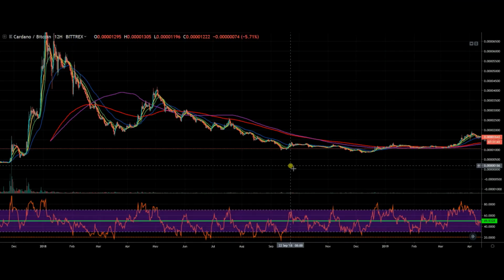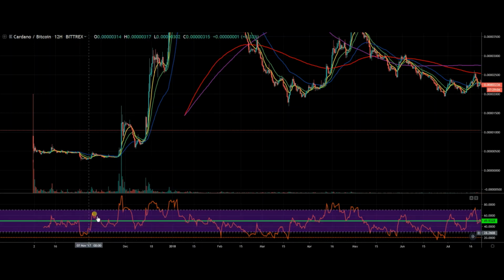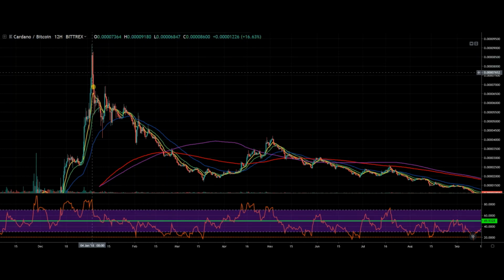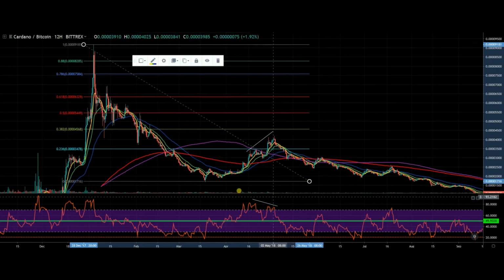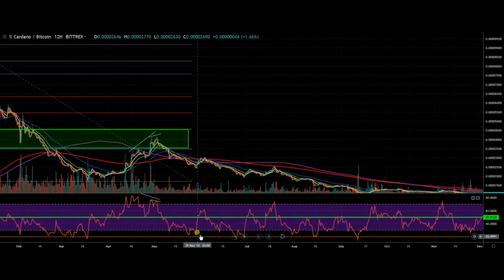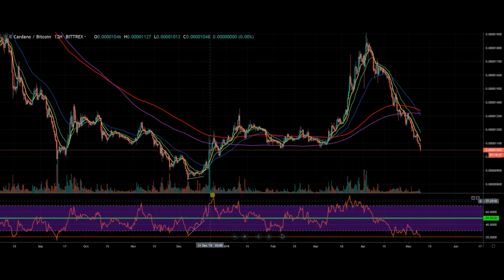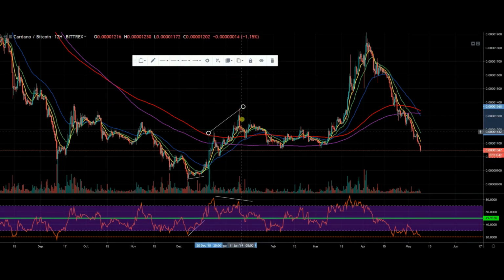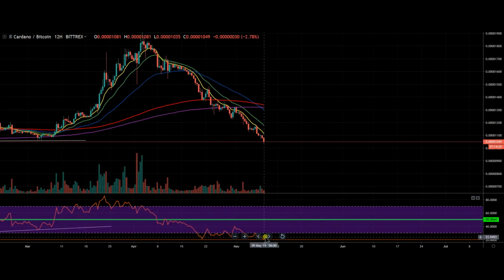Trading the RSI like a PRO